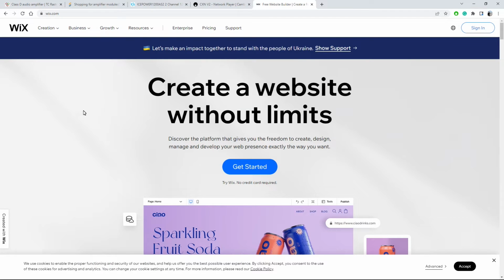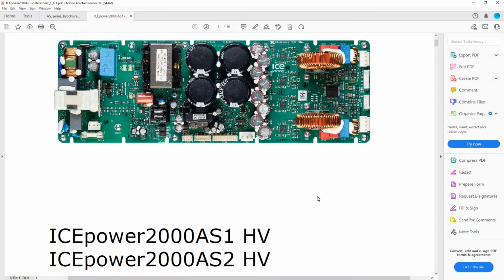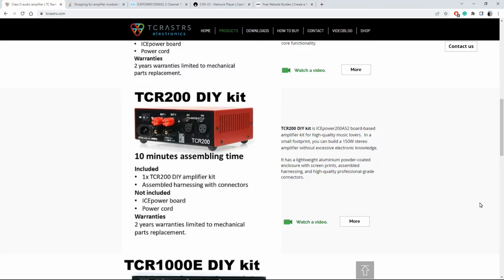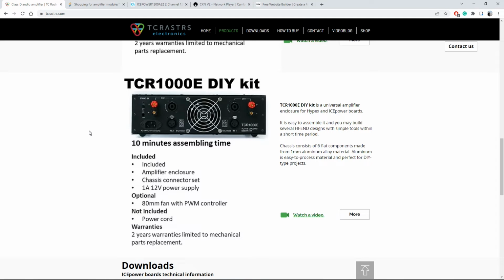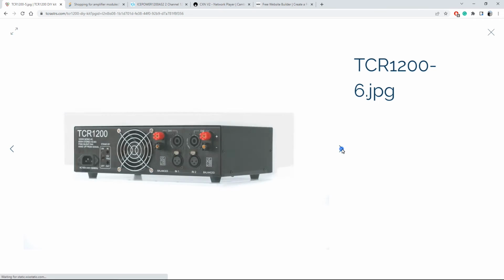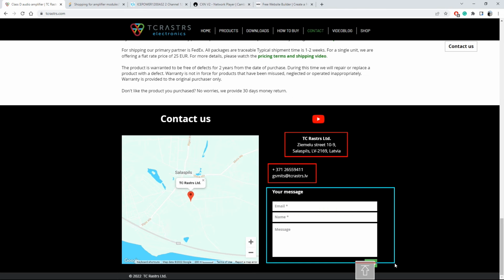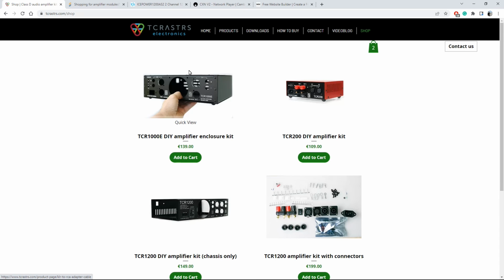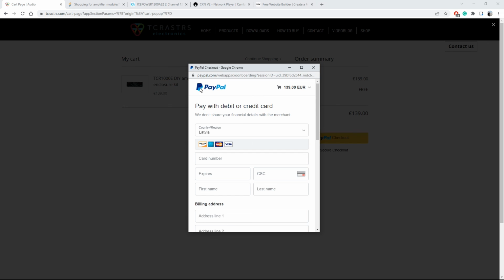TCR Web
Short overview of my website and how to use a webshop.